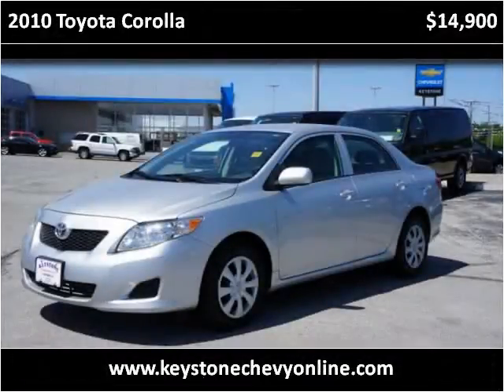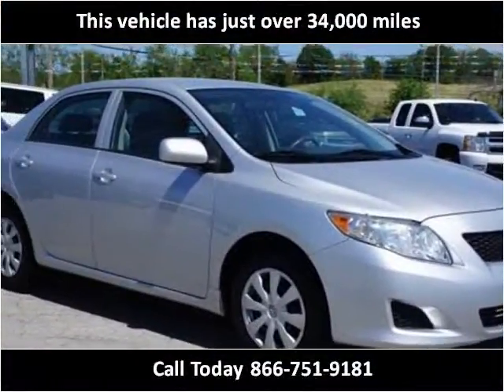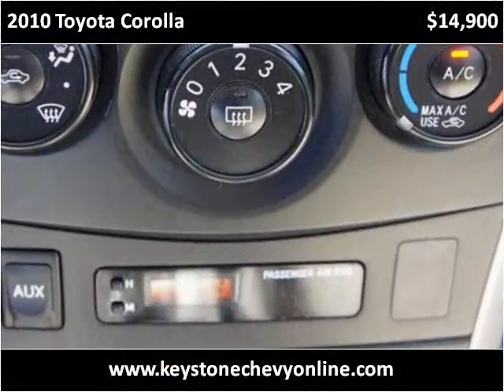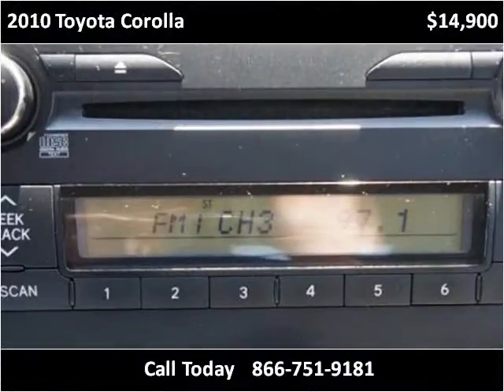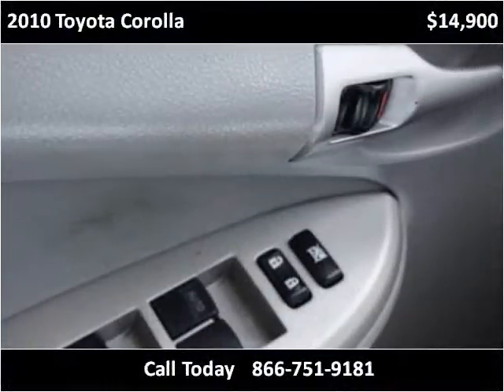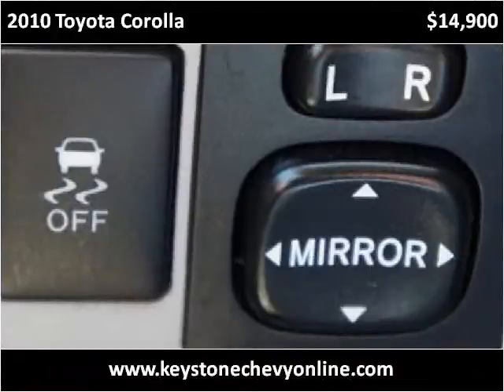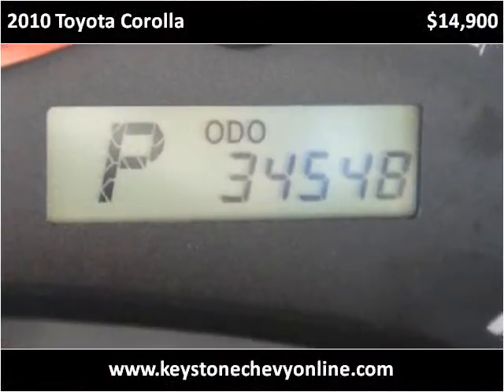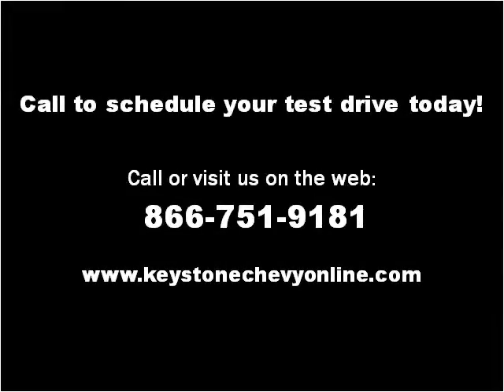2010 Toyota Corolla Used Cars Sand Springs OK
This 2010 Toyota Corolla is available from Keystone Chevrolet.